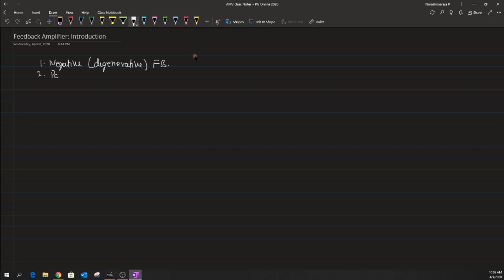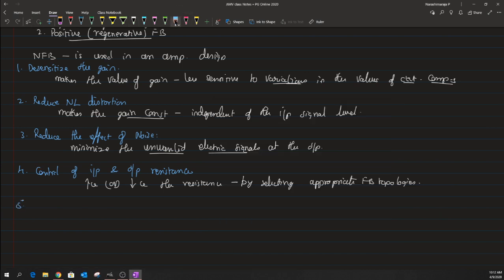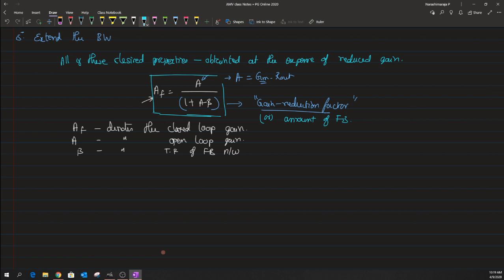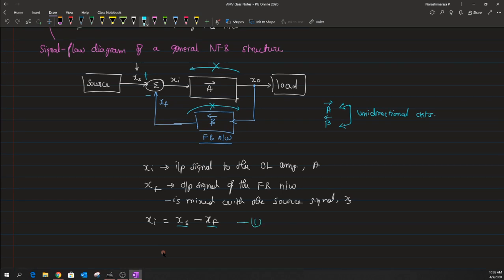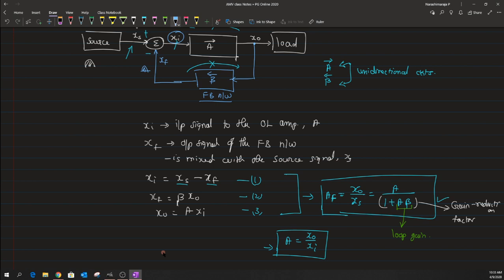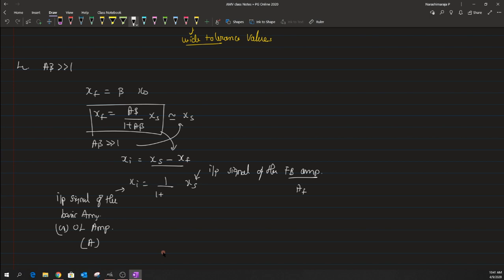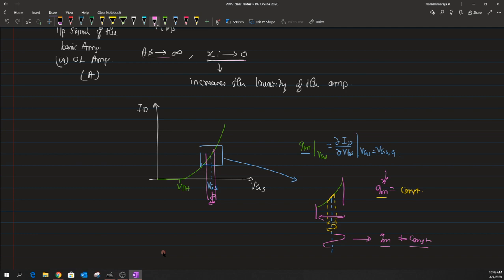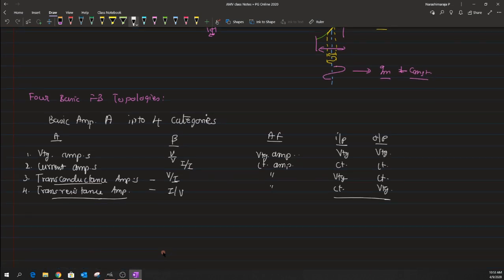Feedback circuits: Intro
In this video, we look into the general aspects of negative feedback amplifiers.